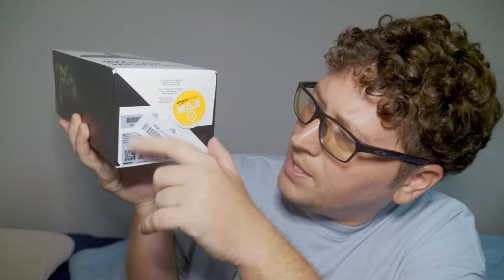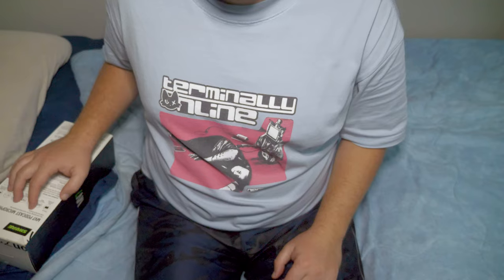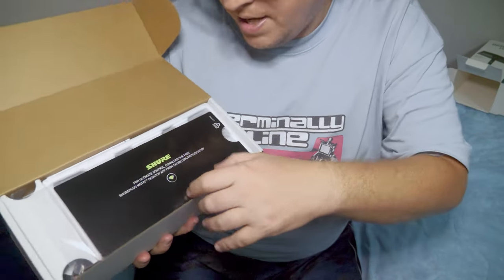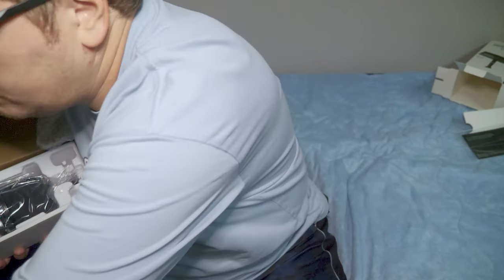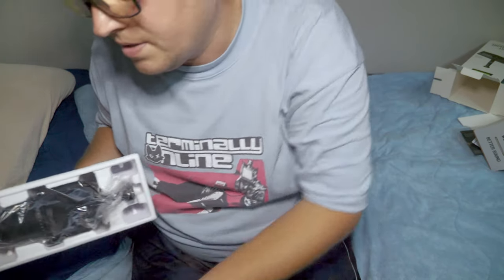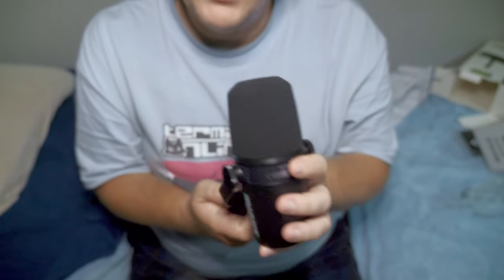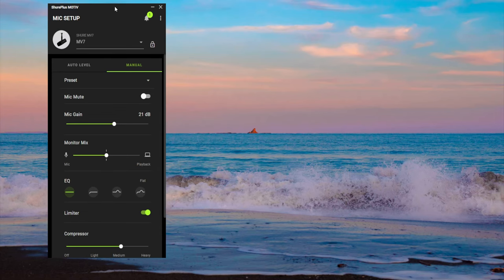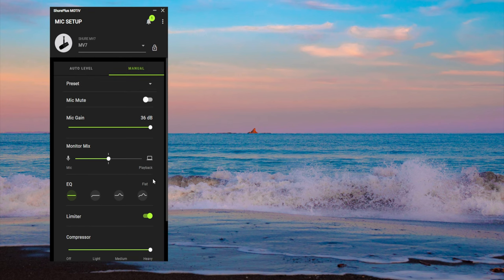Shure MV7 Unboxing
In today's video, I unbox an old friend; the Shure MV7!!

Ericsurf6

ALBO

**TIMESTAMPS**

00:00 - Intro
00:10 - Mic Lore
01:01 - A Look At The Box
03:21 - The Unboxing
07:53 - Comparing Mics
08:37 - ShurePlus Motiv
10:06 - Motiv Mix Beta
11:38 - Final Thoughts
12:20 - Outro